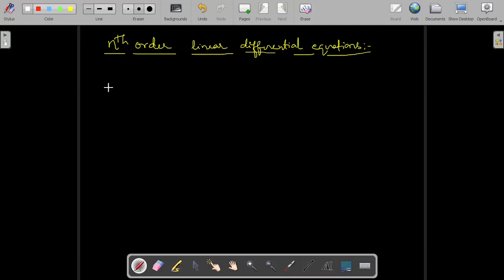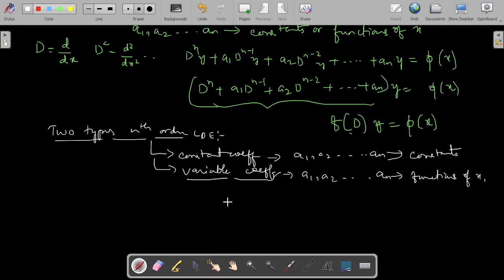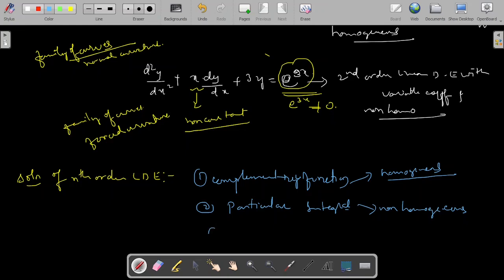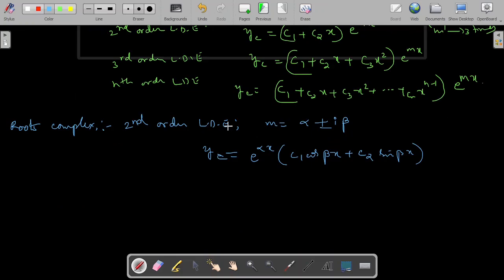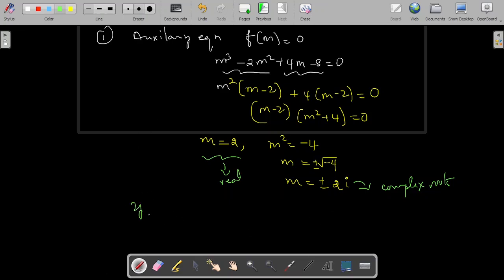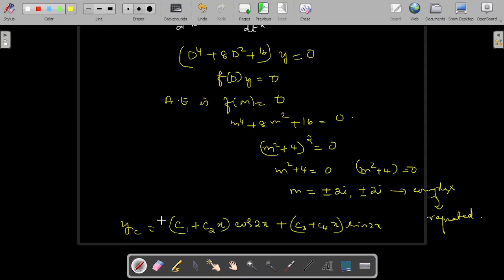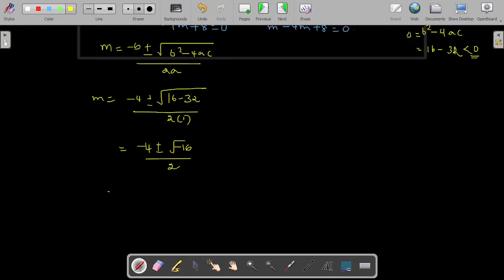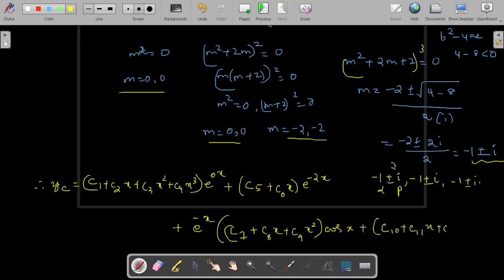homogeneousdifferentialequation lineardifferentialequation complementaryfunction ignoubsc